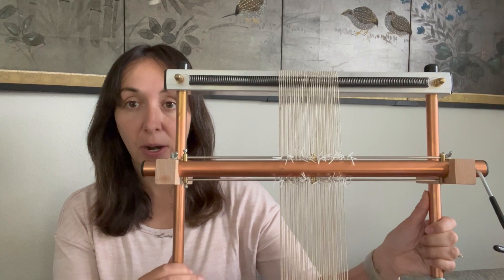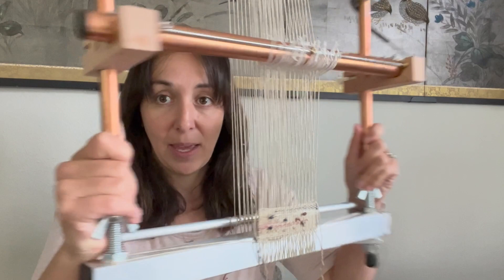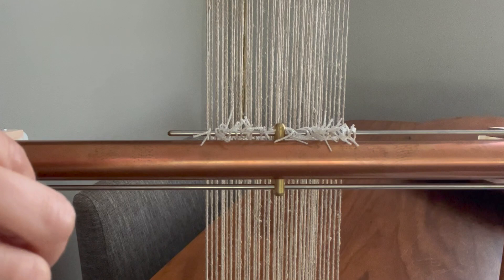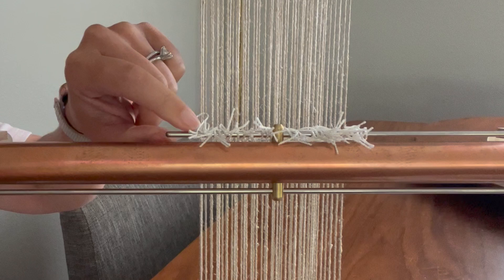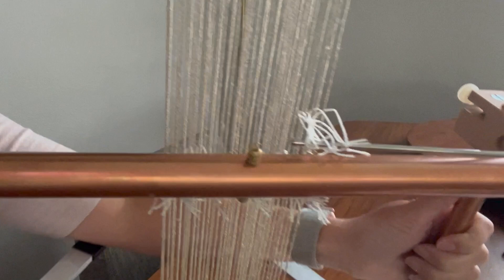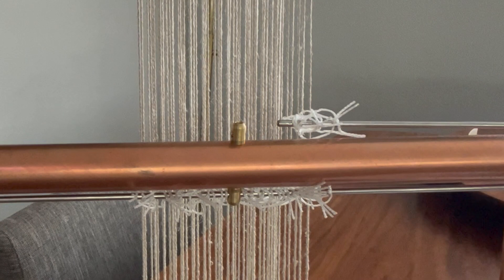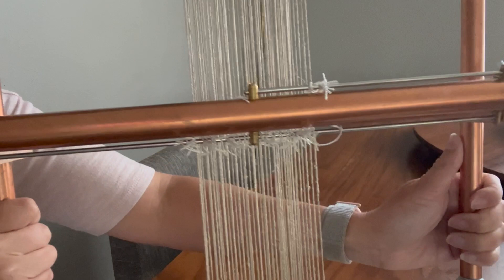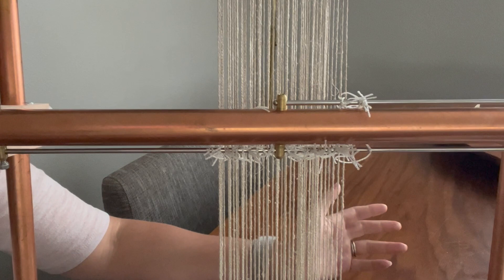How to Warp Video Series: Heddles for Tapestry Weaving